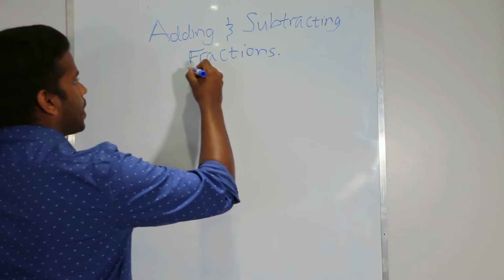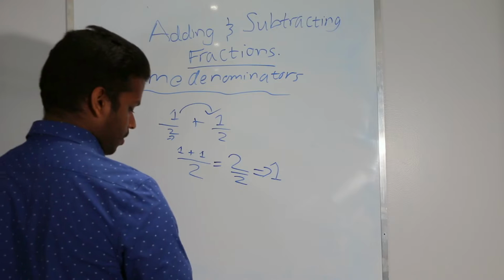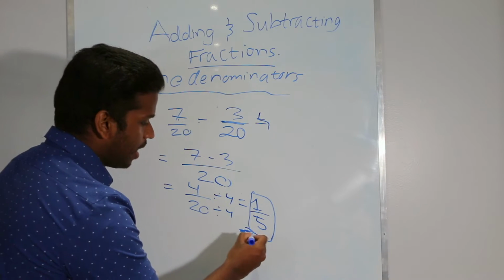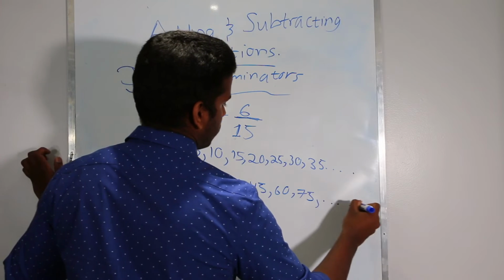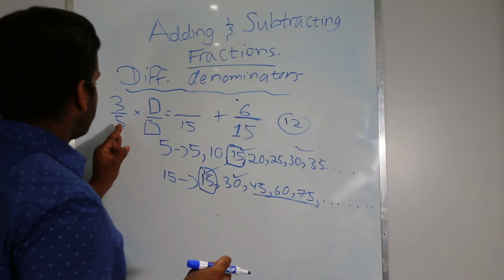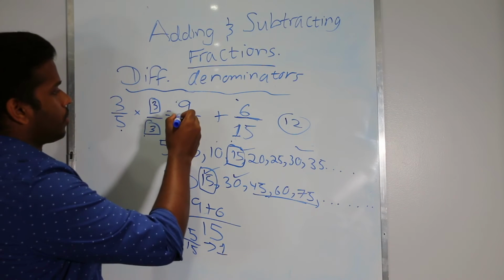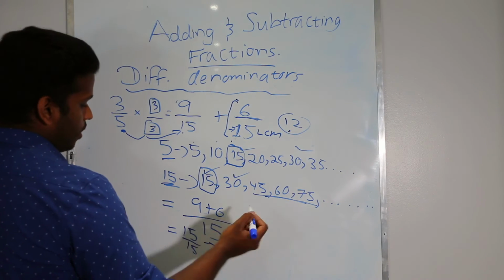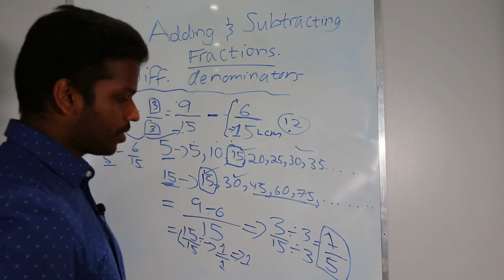Adding & Subtracting Fractions || Let's Understand Mathematics || Fractions Series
Addition & Subtraction with Fractions || How to Add Fractions? || How to Subtract Fractions || Let’s Understand Mathematics || Birawin Jeeva

Series: LET’S UNDERSTAND MATHEMATICS
FRACTIONS - EPISODE 6 : Adding & Subtracting Fractions
Channel: Birawin Jeeva